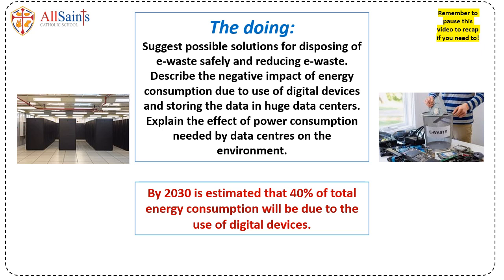Computer Science, Flipped Learning, GCSE: Environmental issues E waste and power consumption